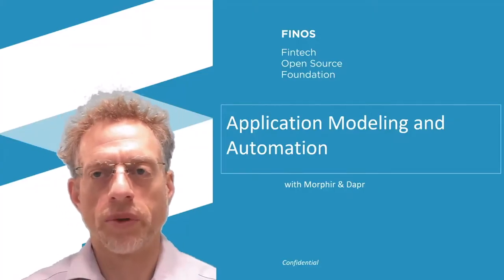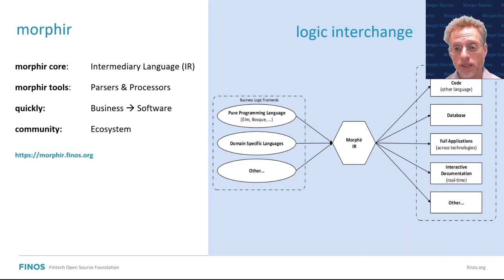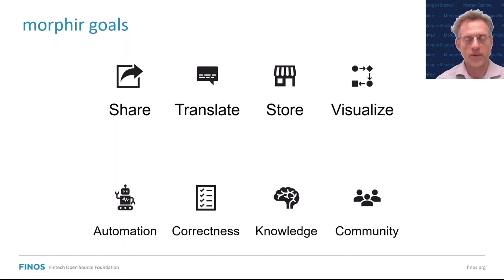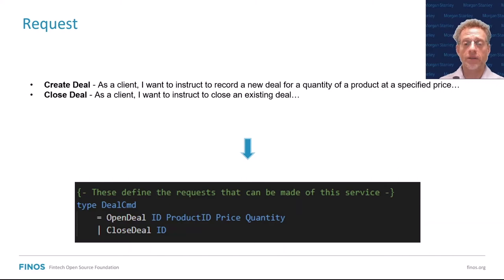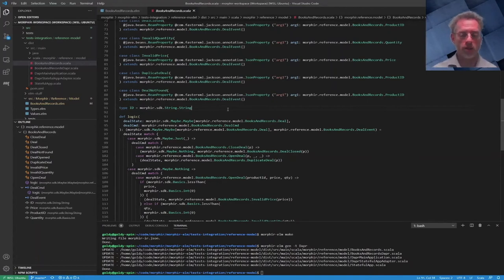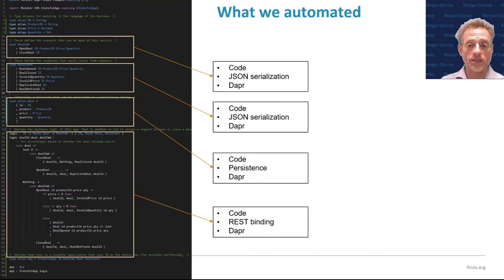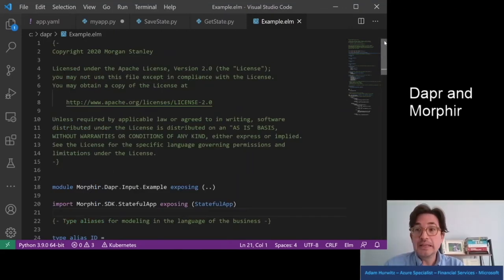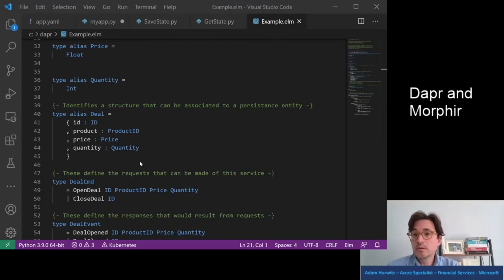Stephen Goldbaum & Adam Hurwitz | FINOS | OSSF 2020: Morphir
Stephen Goldbaum & Adam Hurwitz | FINOS | OSSF 2020: Morphir: Highly Automated Application Development Turning Business Concepts into Transparent and Reliable Cloud Services  | FINOS OSSF 2020

Stephen Goldbaum, Executive Director, Morgan Stanley
Adam Hurwitz, Azure App Dev Specialist, Microsoft

Morphir: Highly Automated Application Development Turning Business Concepts into Transparent and Reliable Cloud Services - OSSF 2020

App development requires substantial effort on code that's not core to the app's value. Some estimates indicate that developers spend the majority of their time on non-value tasks like serialization, messaging, technical debt, and compliance with regulations. And with studies estimating 10 bugs per 1,000 lines of code, all of that tangential code adds considerable risk. In this talk we introduce Morphir for building reliable applications in today’s multi-paradigm world. Morphir is the project open-sourced by Morgan Stanley and recently contributed into FINOS. It recognizes the business logic as the most valuable asset across in an ever-changing tech landscape. Morphir focuses on business logic and automates the rest. We'll explore using Morphir with Microsoft’s Dapr to quickly turn business concepts into transparent and reliable cloud services. Morphir generates all of the necessary code while Dapr provides a robust cloud runtime. The result is one-touch deployment from pure business logic to running micro-services. We conclude by highlighting ongoing work with Microsoft Research to further automate the development process with even more reliability and transparency.

Stephen Goldbaum's BIO

Stephen Goldbaum is co-creator of Morphir and an Executive Director at Morgan Stanley, where he has performed a variety of technical leadership roles. Stephen’s career has spanned a number of industries. Prior roles include: CTO at a privacy start-up, owner of a software consulting firm, Northeast head of Application Consulting at Netscape, and engineer roles at Sun Microsystems and IBM. Stephen has presented extensively on Morphir, functional domain modeling, and software development, including the keynote address at the Chinese American Academic Professional Society Internet Expo. He has M.S. in Computer Science from NYU and a B.F.A. in Music Performance.

Adam Hurwitz's BIO

Adam Hurwitz is an Azure App Dev Specialist at Microsoft in the Financial Services organization. He is a technologist with broad experience creating software products and services in various industries. His previous roles include: CTO at a mobile healthcare start-up, Program Manager creating cloud-based services in the SQL organization of Microsoft, CIO of Business Intelligence Associates, Inc. (BIA) where he built their industry leading e-discovery software and managed data analytics projects involving large corporate databases, and ecommerce programmer at Gateway computers. He has spoken at a handful of events, including the first O’Reilly Strata Big Data conference, published a few things including “The e-Discovery Maturity Model”, and is sole inventor of a patent in machine learning involving record linking. He is a Certified Information Systems Security Professional (CISSP) and has a BA from Vassar College in Physics and Philosophy.

This video is from the FINOS / Linux Foundation Open Source Strategy Forum (OSSF) Virtual 2020.

►►For free access to all 2020 videos from the conference - please register